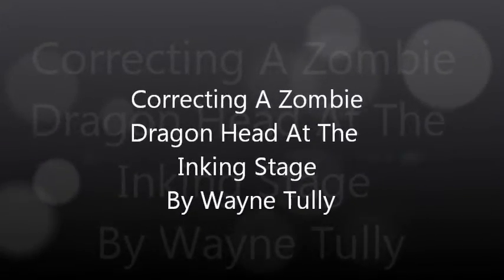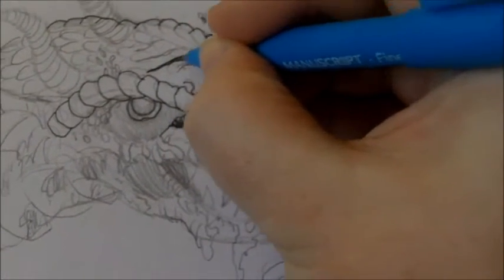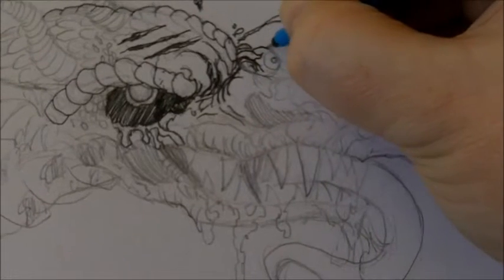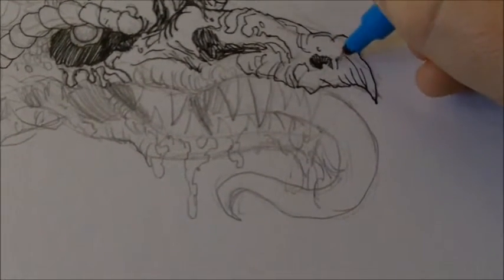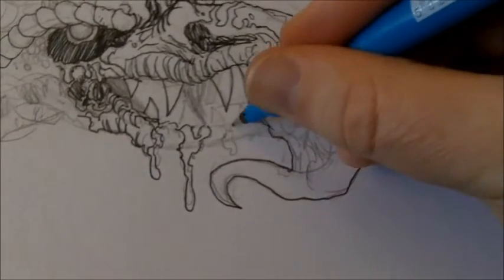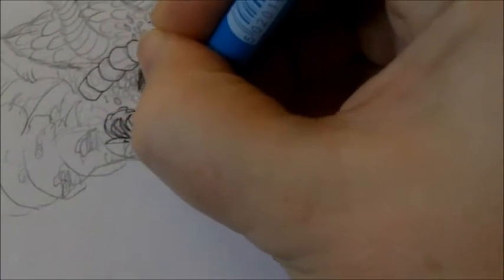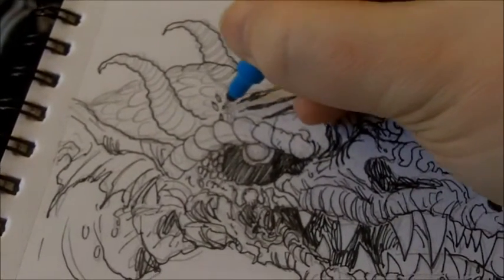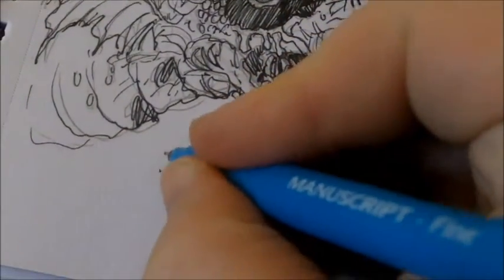Inking A Zombie Dragon Head - Correcting A Pencil Drawing Through Ink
Here we have the Zombie Dragon head pencil sketch that we are going to ink and correct the drawing slightly.

Inking a pencil drawing always brings the design to life.